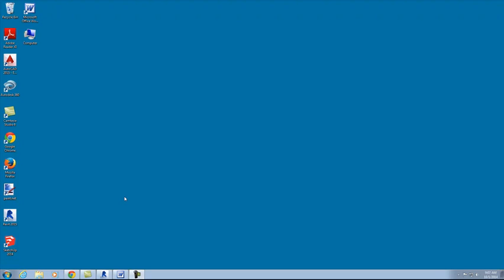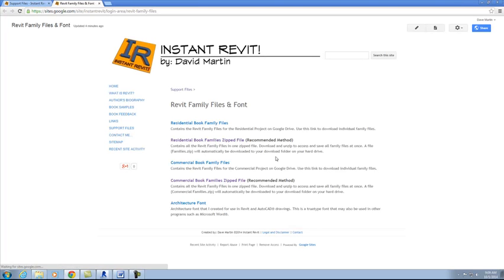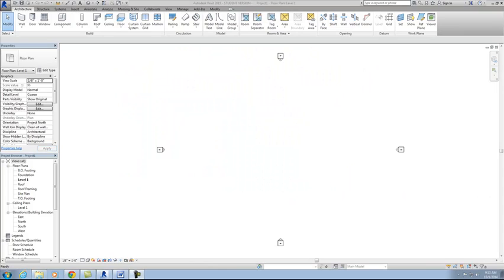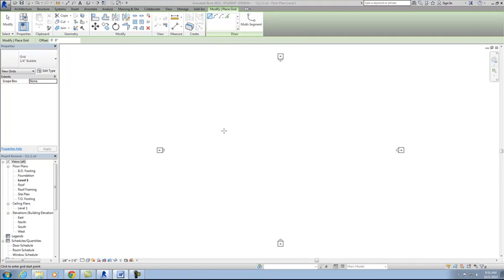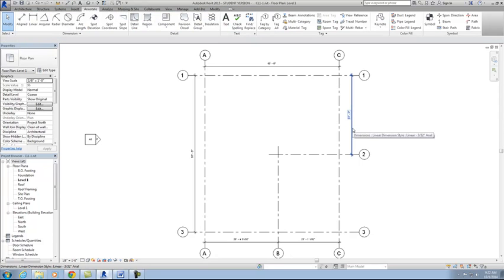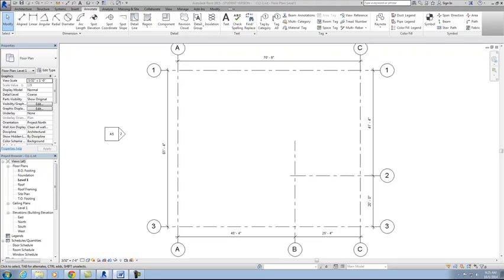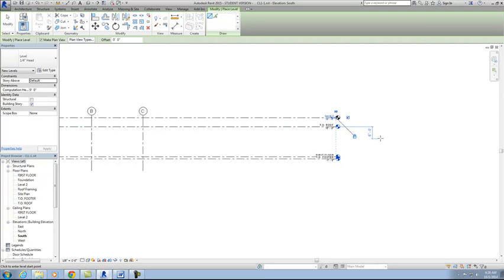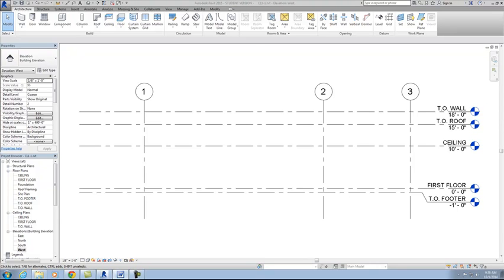CL1-1 - Adding Grids and Levels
This is the first tutorial of the video series for the book:

Instant Revit!: Commercial Drawing Using Autodesk® Revit® 2015.

The video covers the process of adding grids to the project to provide a way to align the exterior walls. Key heights for the project (levels) are also renamed and created.